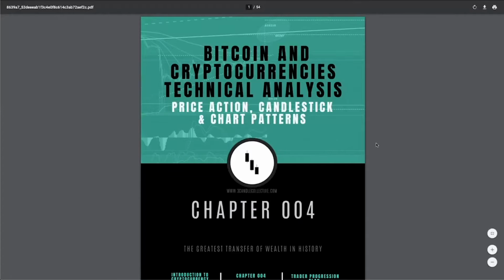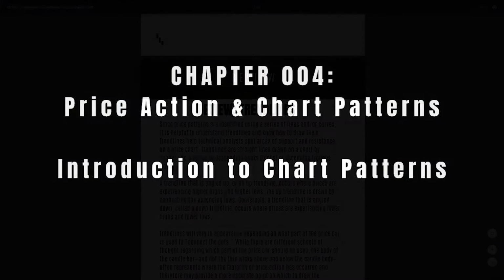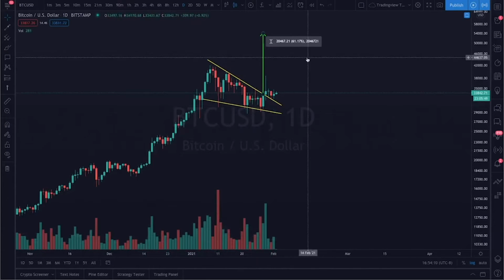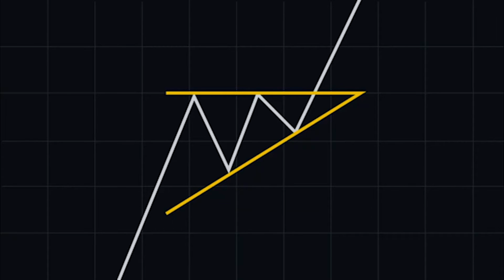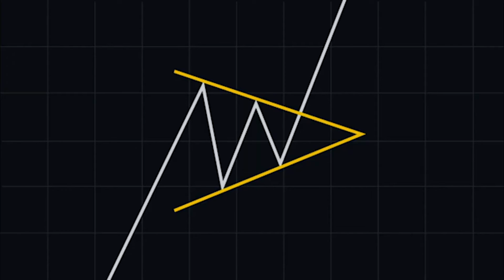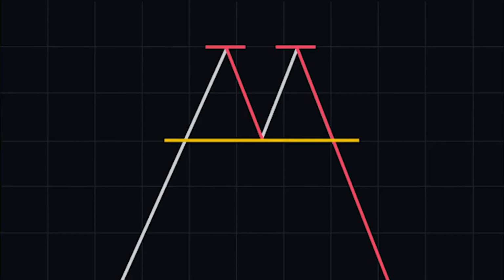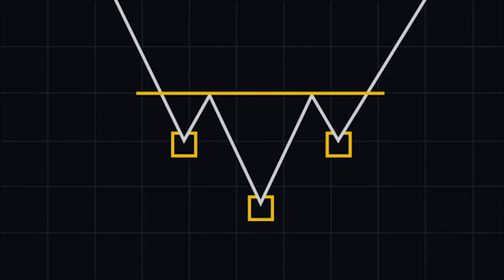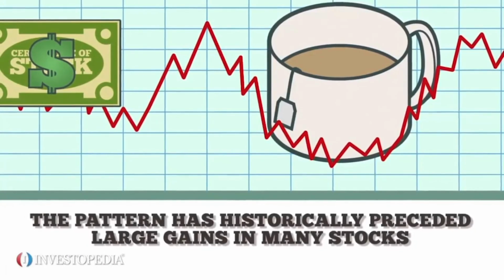CH004: INTRO to Chart Patterns -3CC Technical Analysis Basic Training Course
There are many different ways to analyze the financial markets using technical analysis (TA). Some traders will use indicators and oscillators, while others will base their analysis only on price action.

Candlestick charts present a historical overview of prices over time. The idea is that by studying the historical price action of an asset, recurring patterns may emerge. Candlestick patterns can tell a useful story about the charted asset, and many traders will try to take advantage of that in stock, forex, and cryptocurrency markets.

Some of the most common examples of these patterns are collectively referred to as classical chart patterns. These are some of the most well-known patterns out there, and many traders see them as reliable trading indicators. Why is that? Isn’t trading and investing about finding an edge in something that others have overlooked? Yes, but it’s also about crowd psychology. As technical patterns aren’t bound by any scientific principle or physical law, their effectiveness highly depends on the number of market participants paying attention to them.

Follow me on the socials:
Tradingview: @BitcapJNY

Fo free:
FREE UNISWAP Guide:

100% Free ICO - Definitely check this one out!